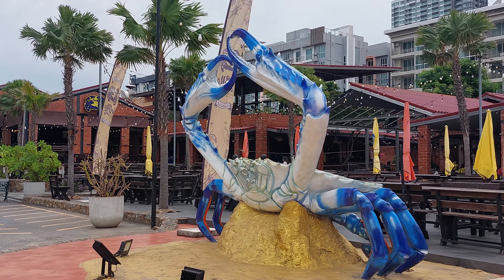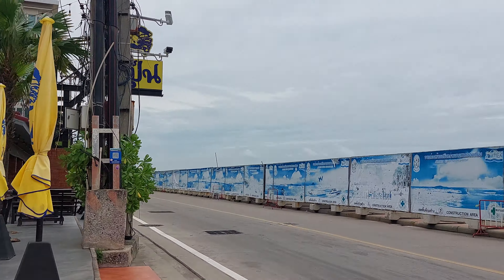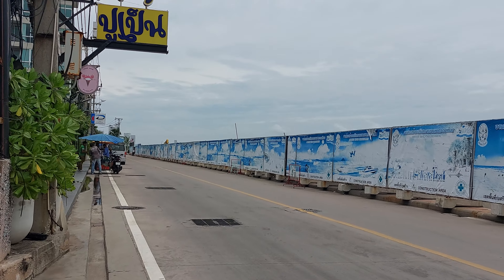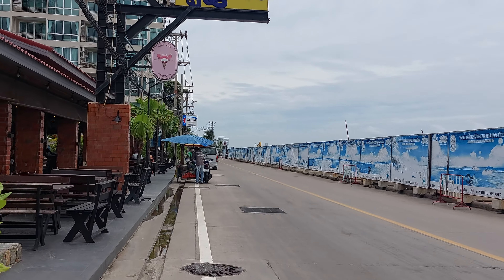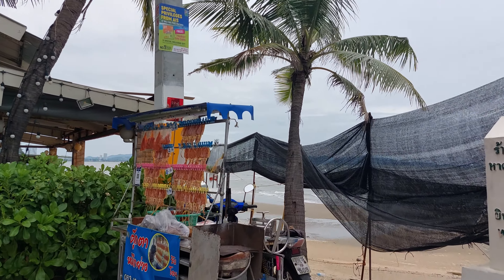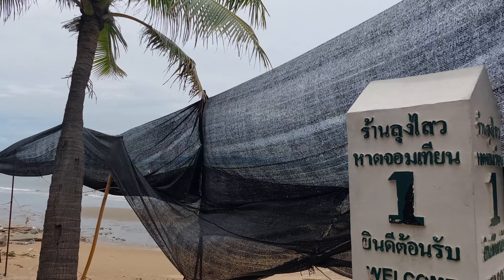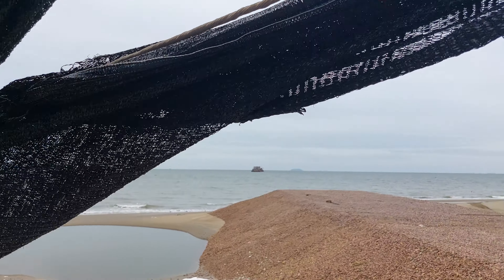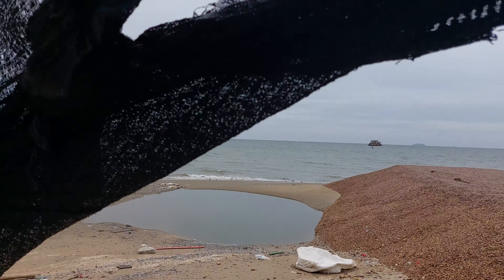Jomtien Beach, Pattaya, Thailand